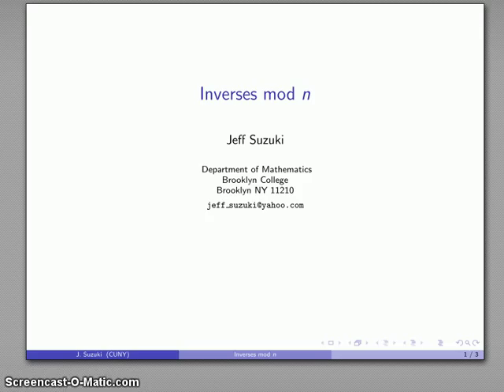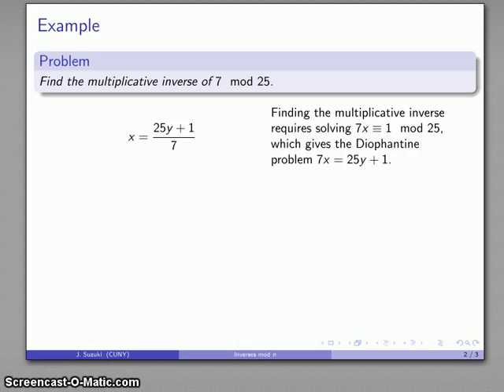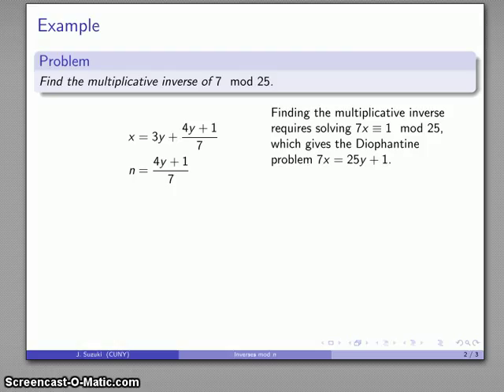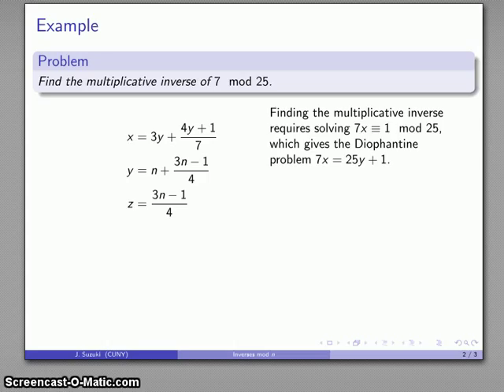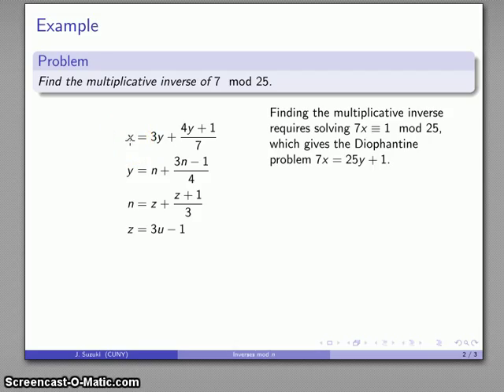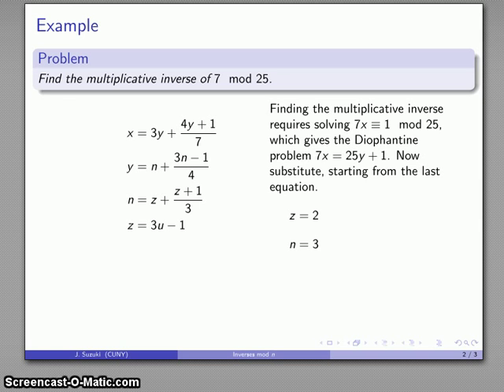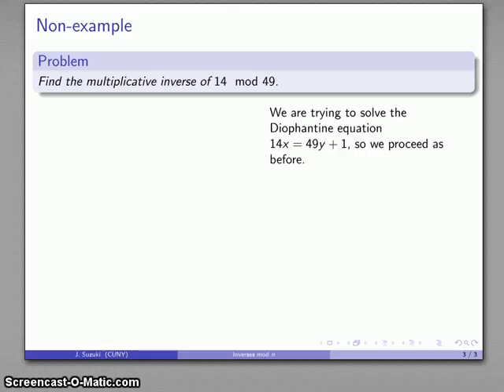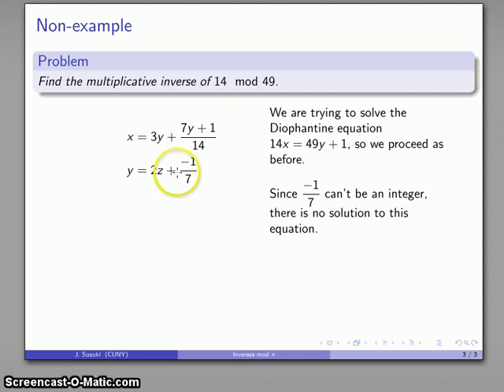Finding Inverse Mod N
Finding multiplicative inverses in modulo arithmetic.